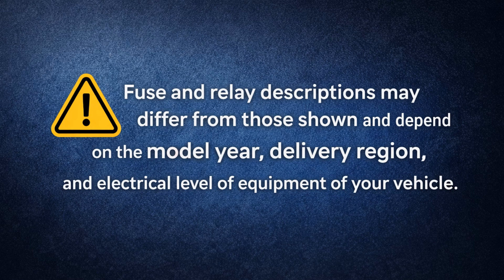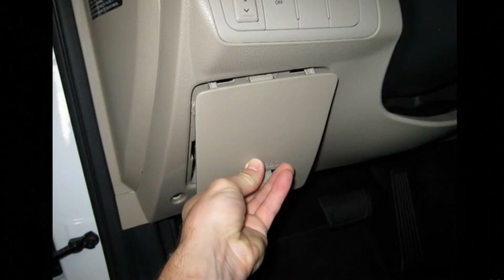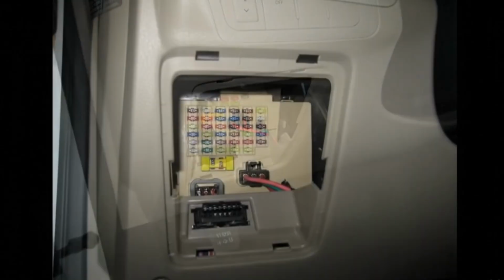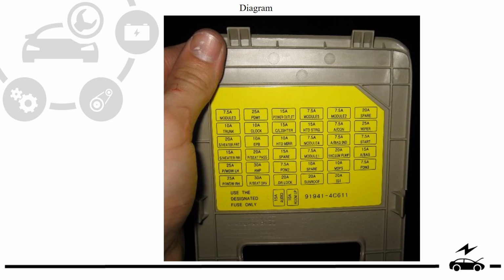Kia Optima TF (Magentis) 3G 2011–2015 Fuse Box Location & Diagram | Fuse & Relay Designation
In this video, you will find a complete guide to the Kia Optima TF 3rd Generation (Magentis) fuse box locations and diagrams for model years 2011–2015.

This video includes:
Engine compartment fuse box location
Interior (dashboard) fuse panel location
Full fuse and relay diagram with designation
Explanation of fuse and relay functions
How to properly check and replace fuses

This guide is helpful if you are diagnosing issues with:
Headlights, tail lights, turn signals, or hazard lights
Power windows, door locks, and mirrors
Radio, infotainment system, or instrument cluster
Air conditioning, heater, or blower motor
Starting system or other electrical components

Whether you need a quick fuse layout reference or detailed information for troubleshooting, this video will help you quickly identify the correct fuse for your Kia Optima.

📌 Applicable models:
Kia Optima TF (3rd Generation) / Kia Magentis
Model years: 2011, 2012, 2013, 2014, 2015